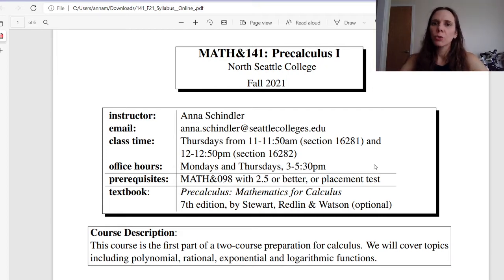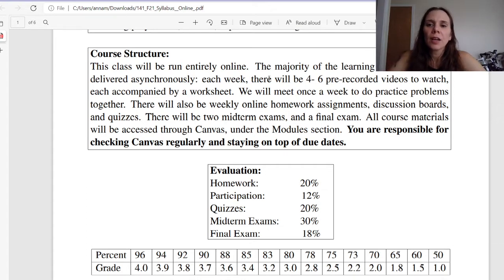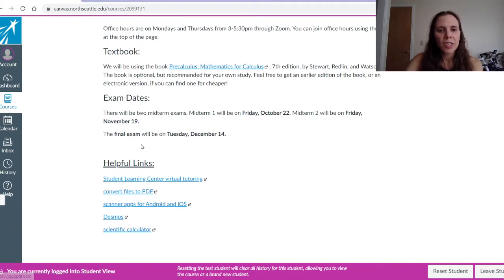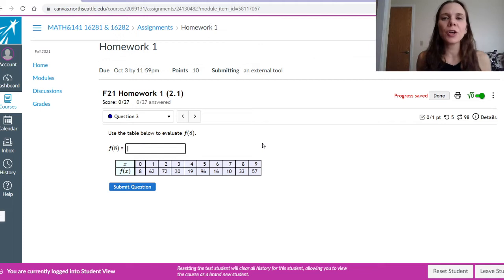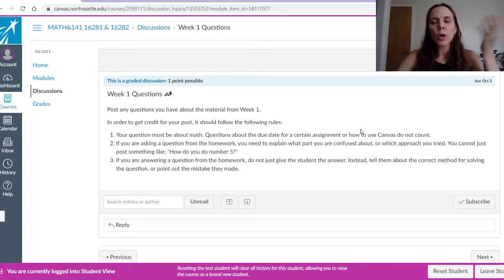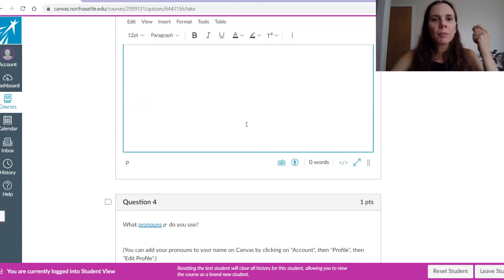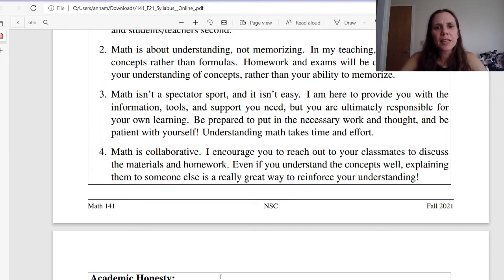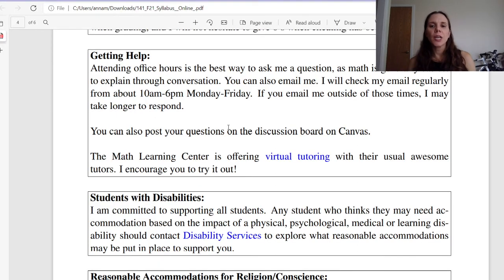141 Week 1 Video 1 (Welcome to MATH&141!)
Please do watch this video in it's entirety - I don't want you to miss anything important!

about me: 1:40
class time/ office hours: 2:54
course description: 5:27
course structure: 5:54
how your grade is calculated: 8:53
textbook: 9:24
calculator and graphing app: 10:39
accessing Canvas: 12:28
Zoom links: 13:17
weekly modules: 13:09
online homework 18:26
participation/ discussion boards: 25:19
quizzes and exams: 31:36
week 1 special assignments: 35:30
my teaching philosophy/ expectations: 39:01
academic honesty/ internet use: 47:17
ways to get help: 49:49
accommodations for disabilities: 51:40